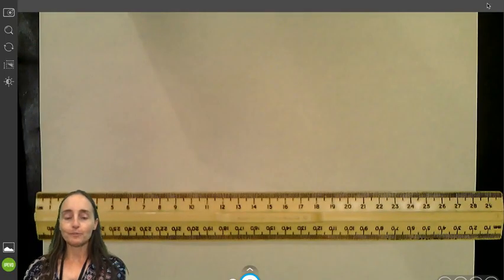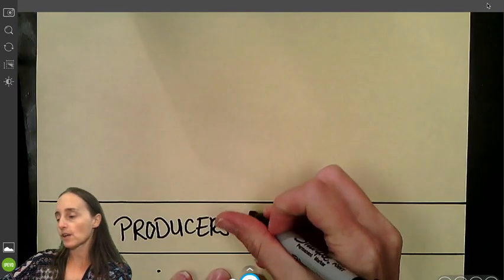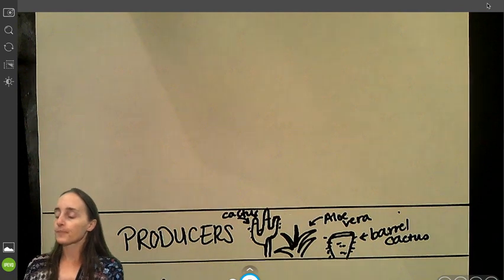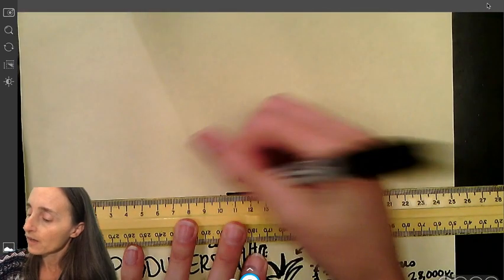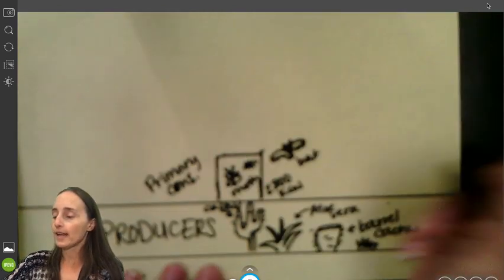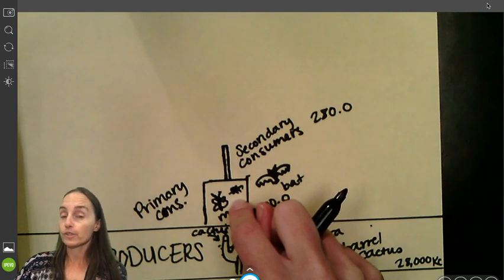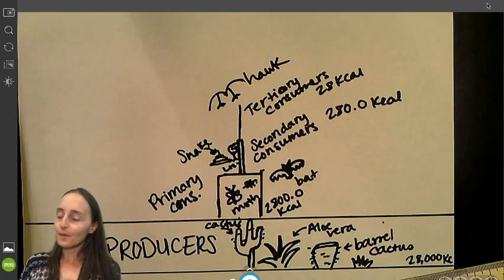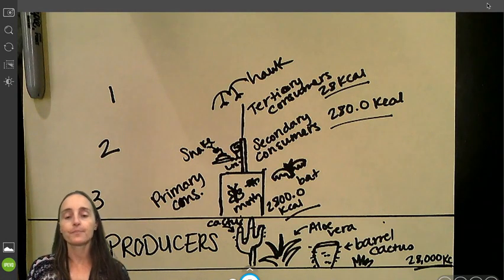Drawing Energy Pyramids